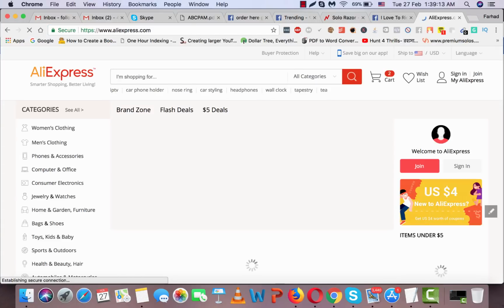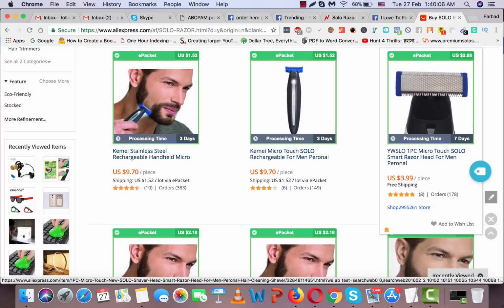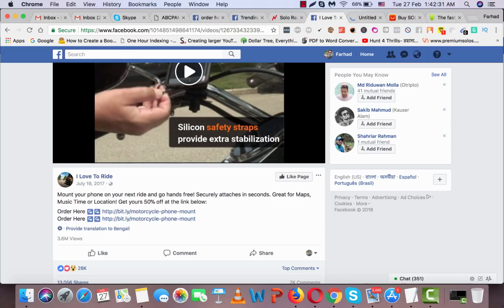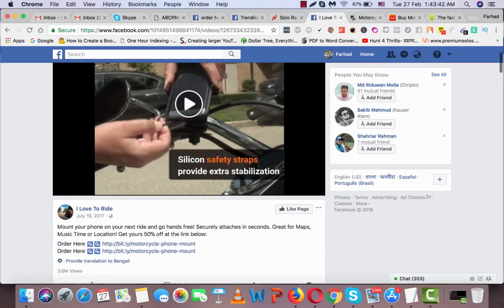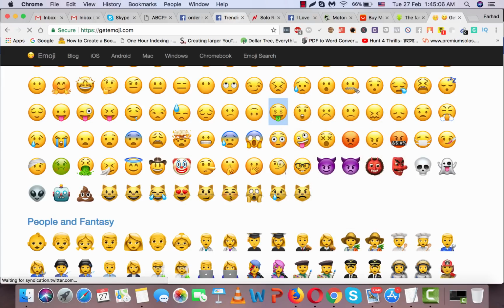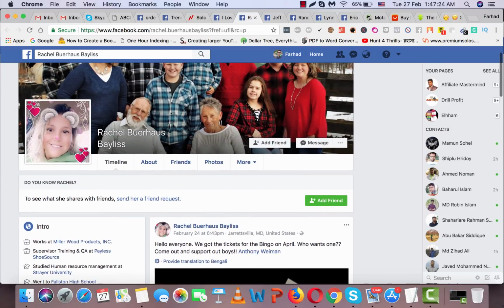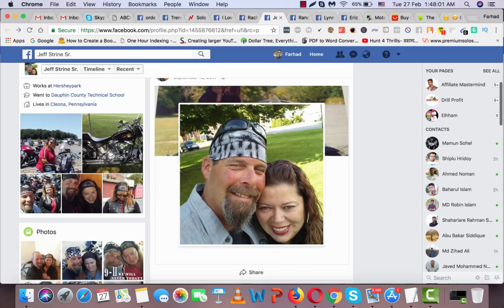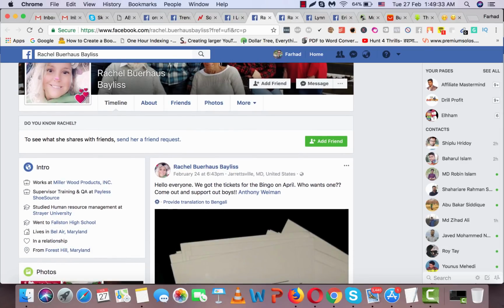How to find latest trendy products and spy data to setup a fb ads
In this video you can learn How to find latest trendy products and spy data for setting up a fb ads.
It's a very simple method.
Once you find data like I showed in the video then visit the facebook profile who commented or shared in the post and check for which cities they live in. So that you will get data about locations.
Also check there particaption in events and the groups and pages they are involved in. Also what they share in their profile. So that you will get some data about interest and you use this info to setup an ad and it this way there will be lower chances to lose money and you will be getting a lot of sales. So, don't need to buy any spying tools to get winning ad. Just use this method and you will learn to spy on winning facebook ad and you will setup a perfect ad.